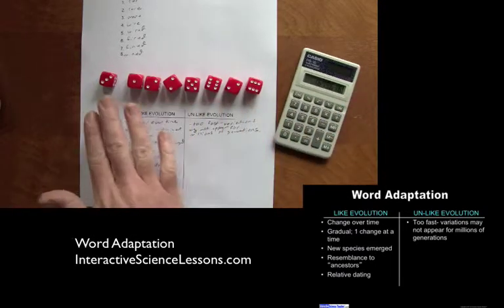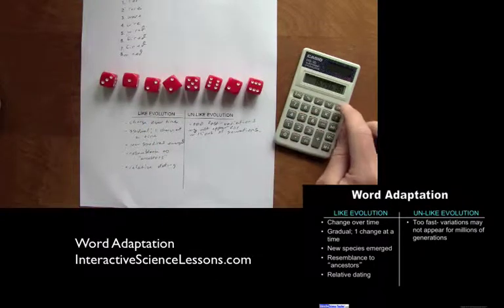Probability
Now the expression "1 in a million" means something!  Materials: 8 die, calculator